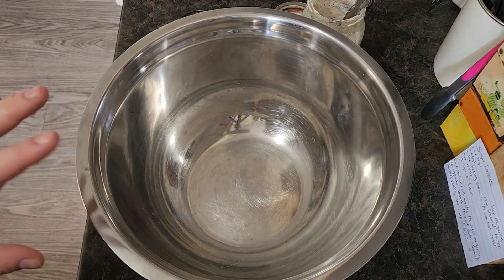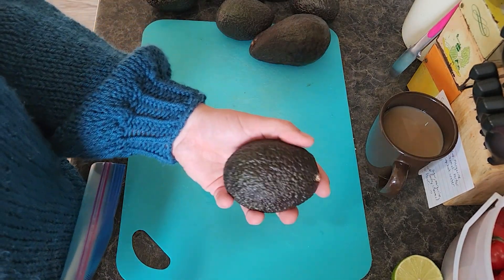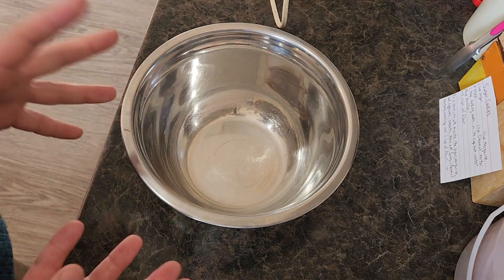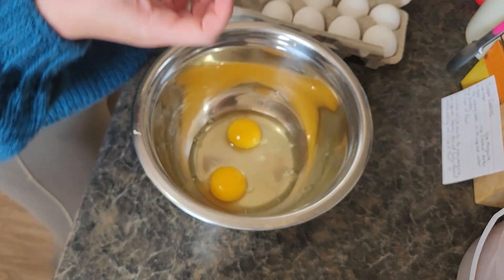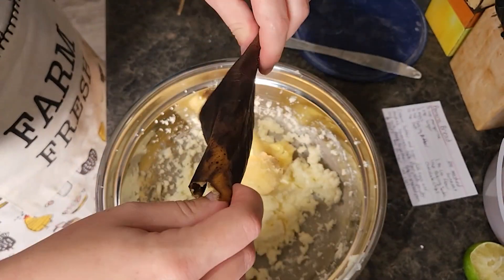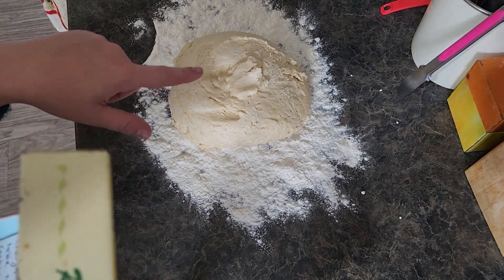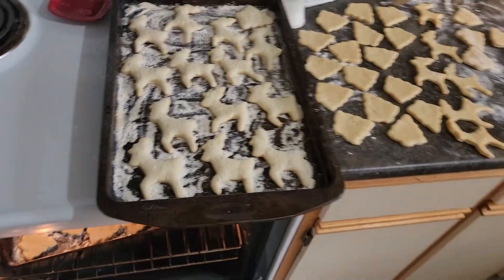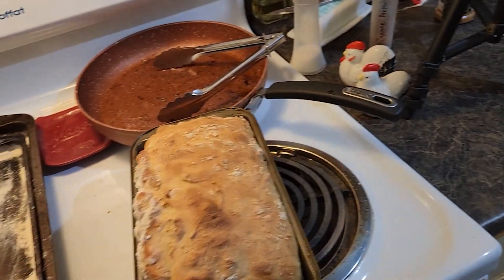Homesteading Kitchen | Bread, Muffins, Grouse Tacos, Sugar Cookies and more!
Spend an afternoon in the HomesteadingSask Kitchen! While you're watching this video i'll be down in southern saskatchewan trying to fill my Mule Deer tag. This video is the things I am using up/baking with to take on the hunting trip.

2024 Wildlife Photography Calendar now available!

Hunting/Fishing - @bushwifelife
Gardening/Homesteading - @homesteadingsask
Wildlife Photography - @shaynacossettewildlife